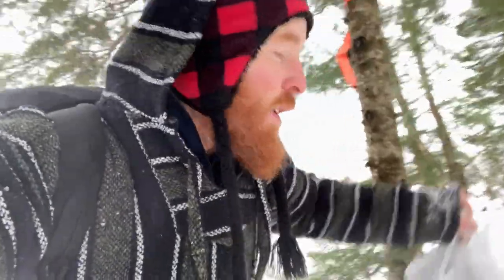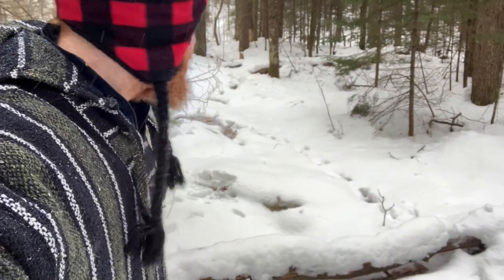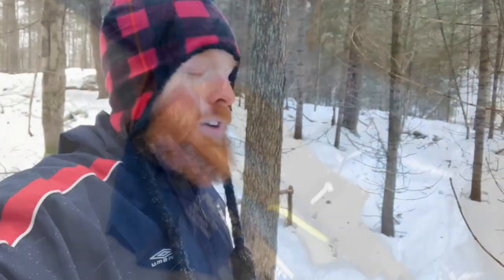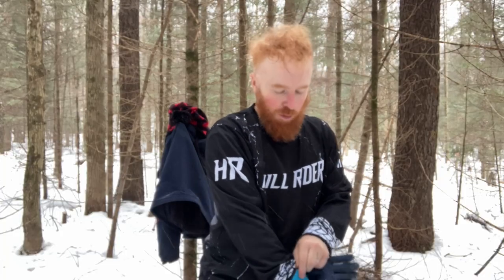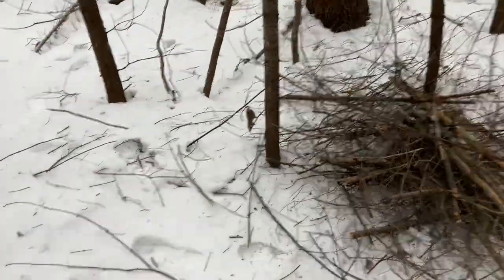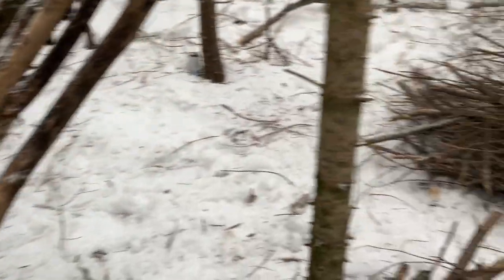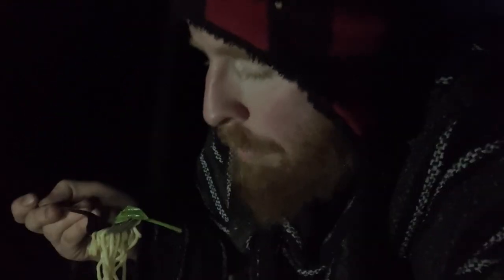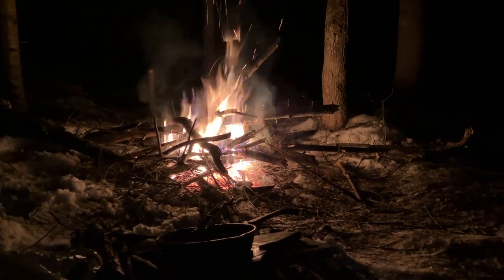Winter Bushcraft Camping in Northern Ontario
Hey everyone! Mariko and I are currently apart, spending time in our home countries of Japan and Canada. This week I (Mack) Headed out to film a solo adventure in the Canadian wilderness.

Mariko and I have an announcement to make regarding the future plans for our channel! It means so much to us. じゃあ、またね！